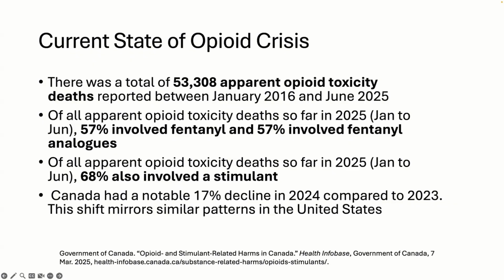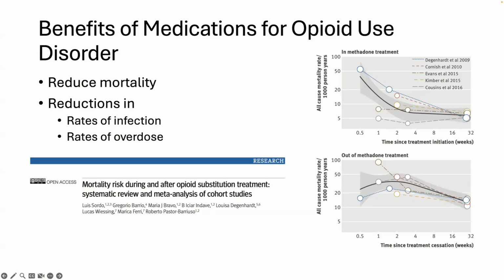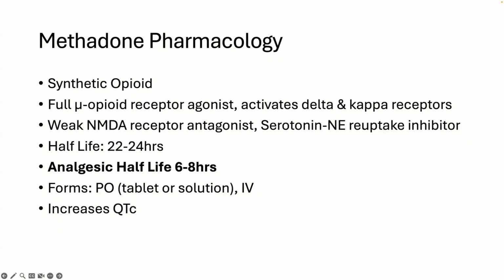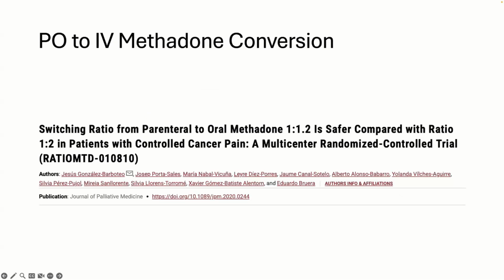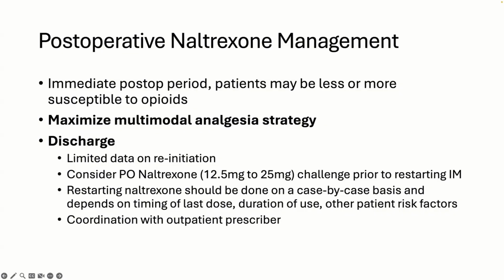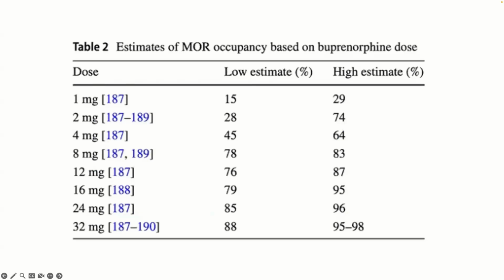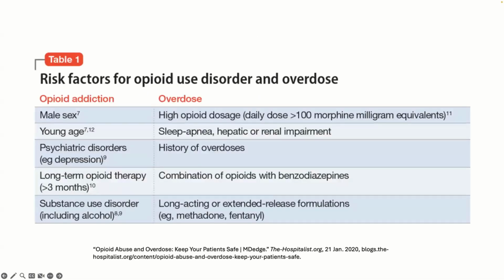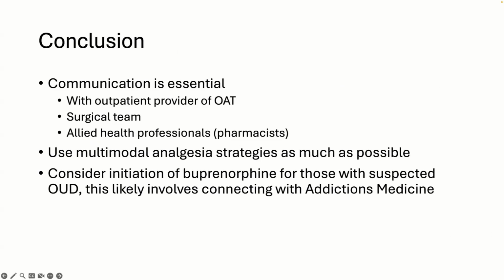Perioperative Management of Opioid Use Disorder (OUD) | Ep 78 | ABC Podcast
Join us for grand rounds this week where Dr. Talha Gondal, a PGY3 anesthesia resident working right here in Saskatoon, discusses the perioperative management of opioid use disorder.

Dr. Gondal is a third-year resident at the University of Saskatchewan. He grew up in Saskatoon and completed his undergraduate degree in Sociology and medical school at the University of Saskatchewan. Outside of Medicine, he enjoys traveling and spending time with family and friends.